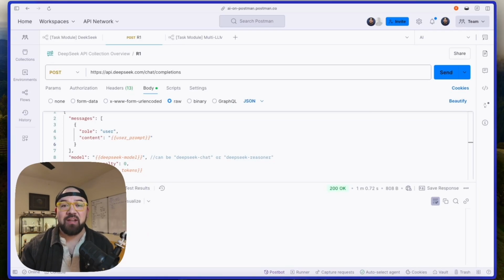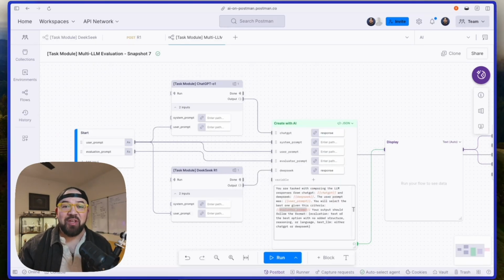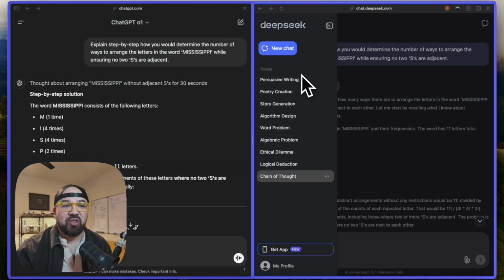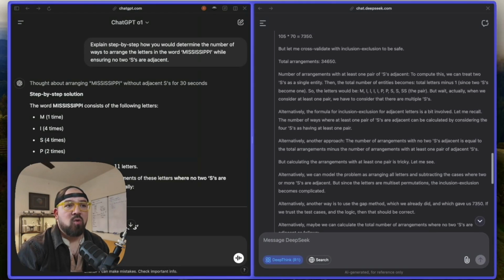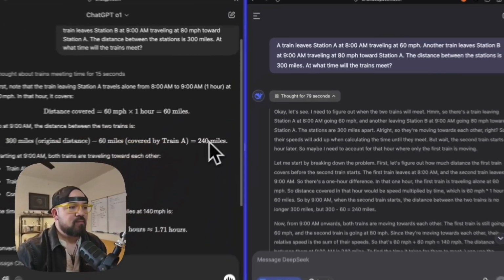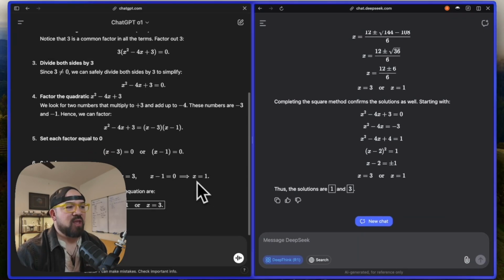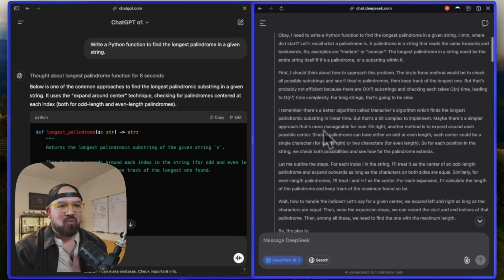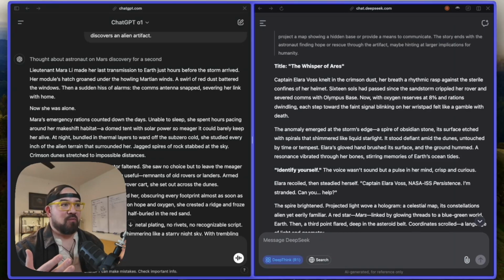DeepSeek R1 vs OpenAI o1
The debate is on. Which one wins?